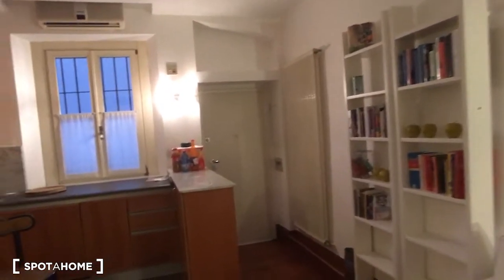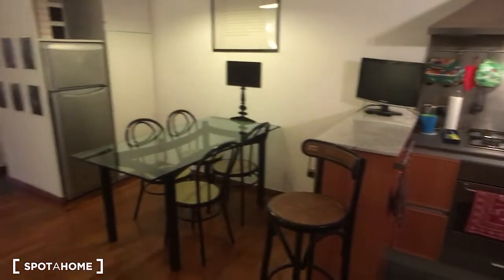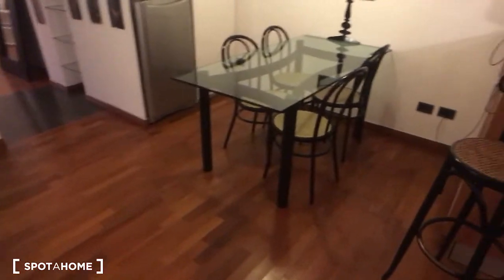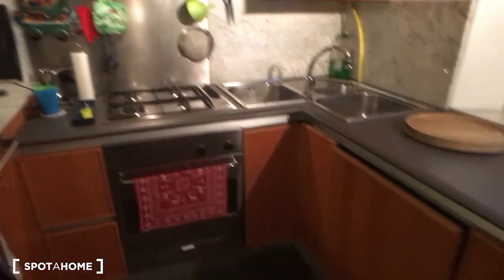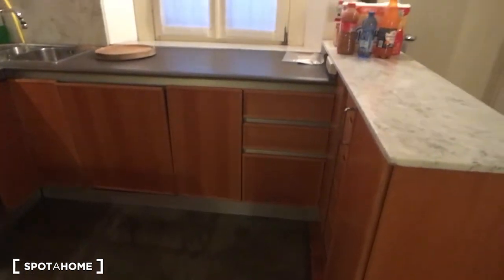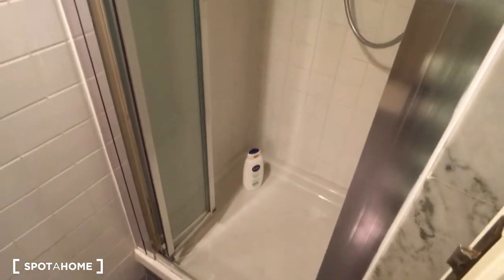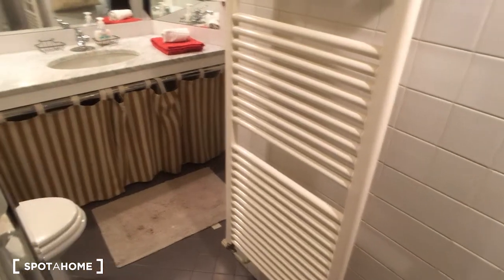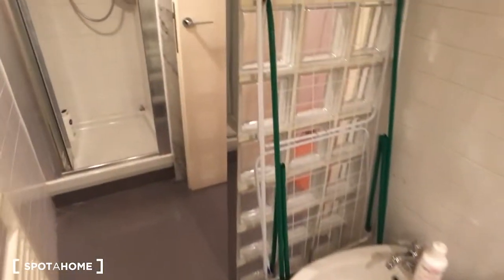Apartment with 1 bedroom for rent in Segnano, Milan - Spotahome (ref 611347)